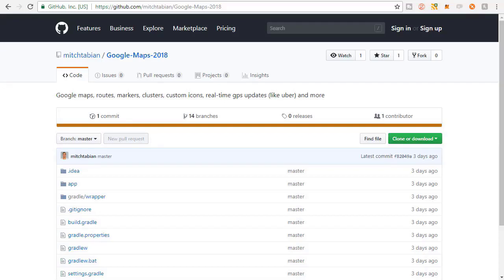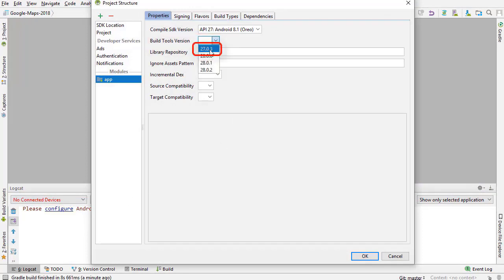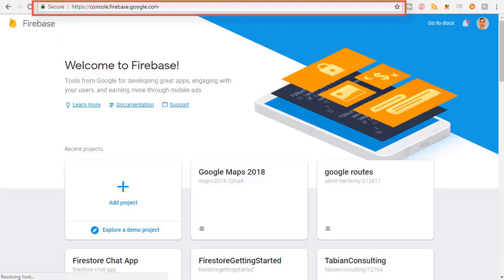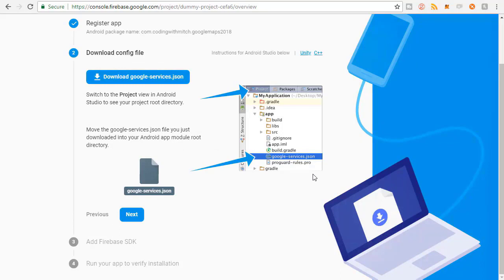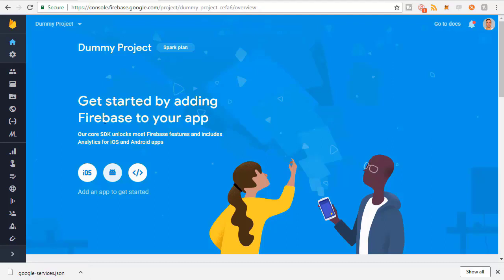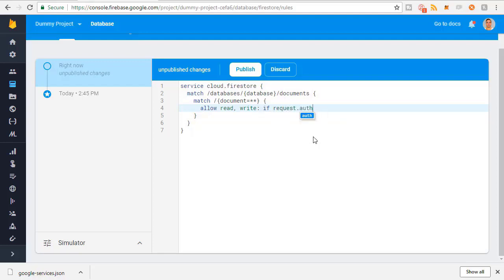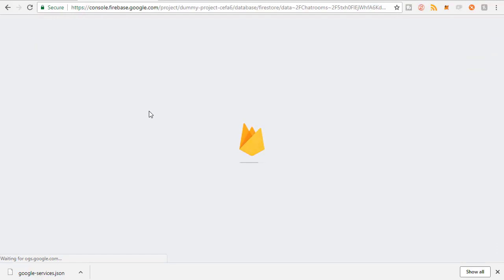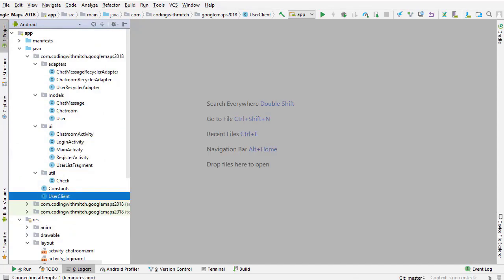Project Setup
Project setup for the Google Maps and Directions API course.